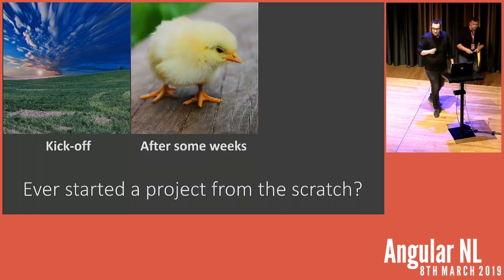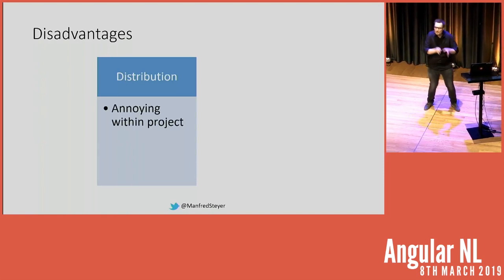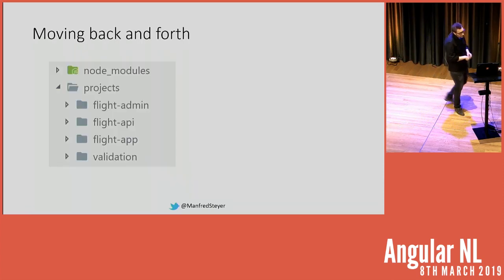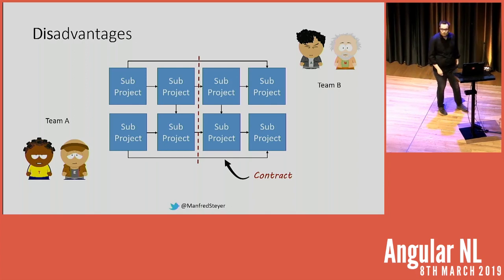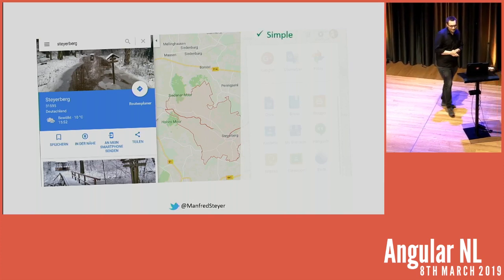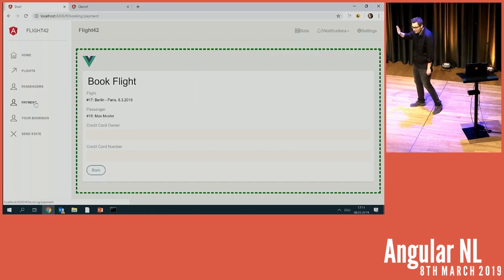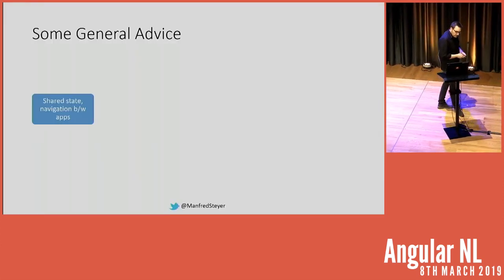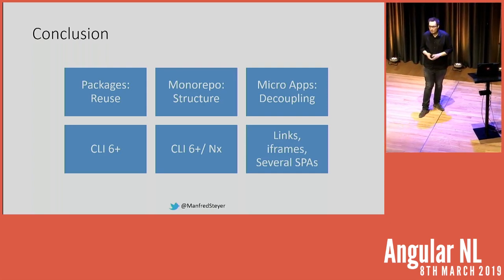Manfred Steyer - Architectures for Huge Angular Based Enterprise Applications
Manfred Steyer - Architectures for Huge Angular Based Enterprise Applications: NPM packages, Monorepos and Microservices.

Stay posted on our latest news, javascript and frontend events and talks for free

Powered by passionatepeople.io